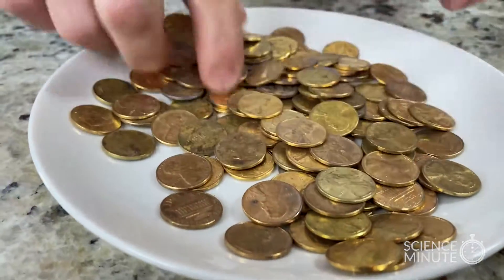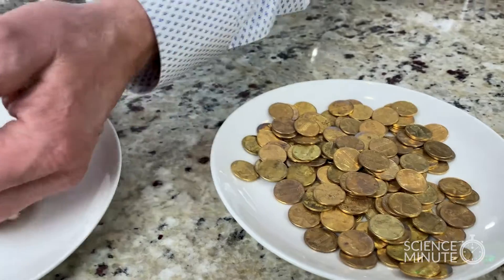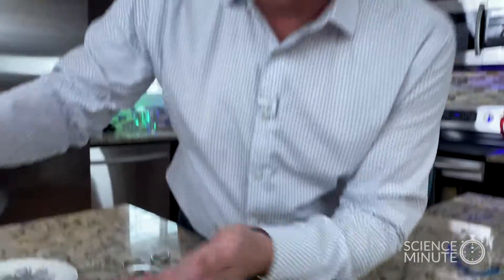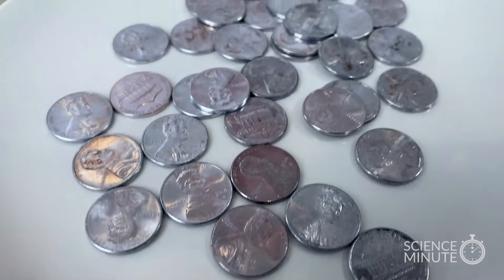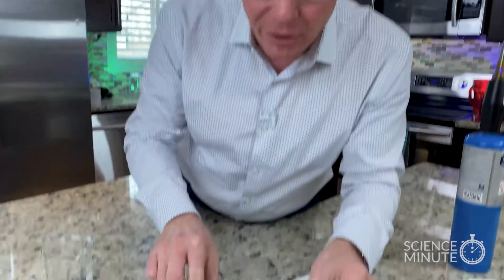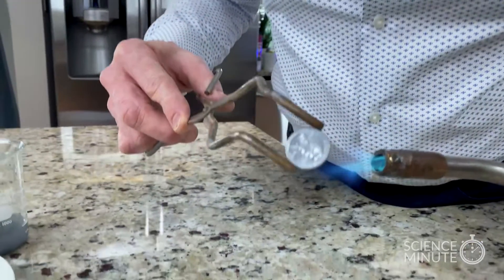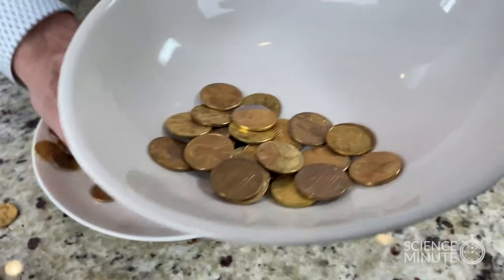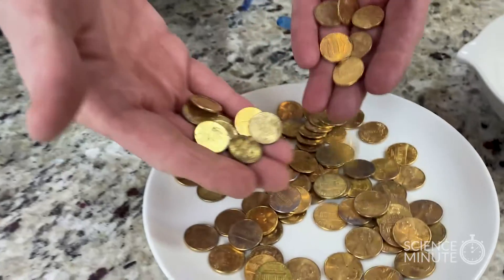Science Minute - Gold Pennies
If you ever find a "gold" penny in your pocket of change, don't quit your day job. In today’s Science Minute, Steve Spangler reveals the reason why those gold pennies find their way into circulation about this time every year thanks to Leprechauns or some clever chemistry students.

Are you a teacher? Check out our 5E science lessons, escape rooms and my monthly LIVE professional development

Science Minute™ is a trademark of Steve Spangler, Inc.

Steve Spangler is a bestselling author, STEM educator and Emmy award-winning television personality with more than 1,800 television appearances to his credit.

Other Channels…